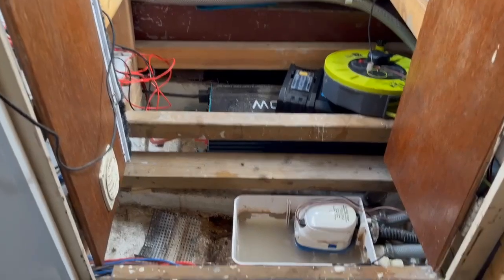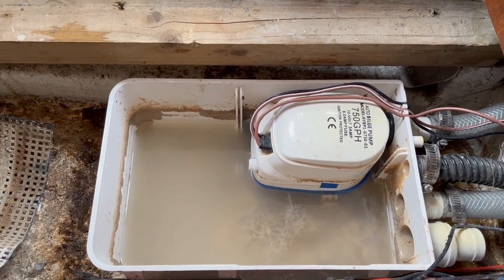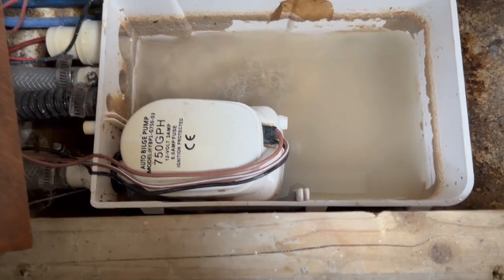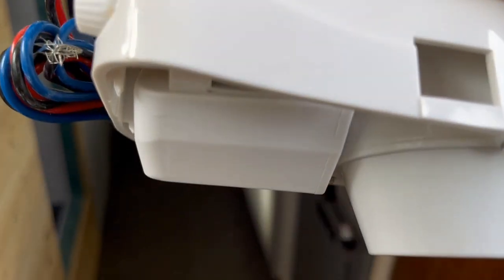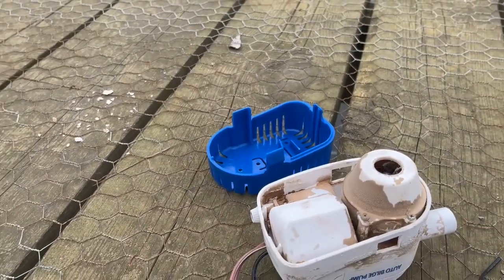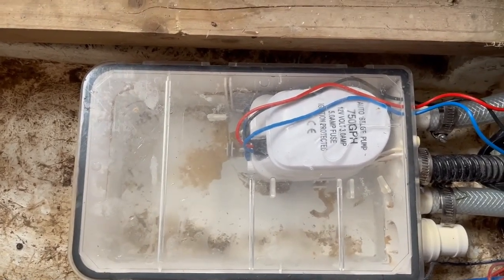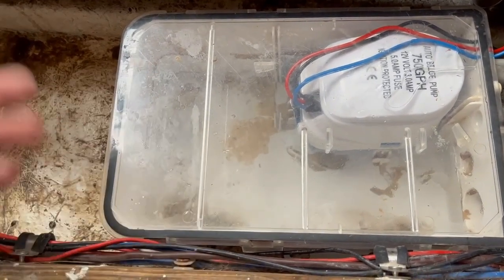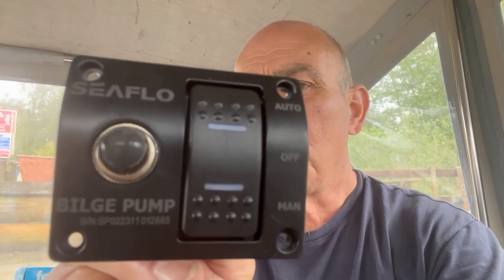70.Shower & toilet pump fail on my boat.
Toilet & shower pump failure which floods the bottom of the boat.